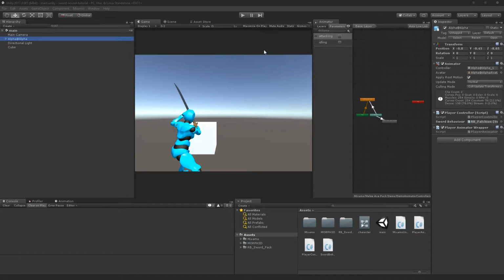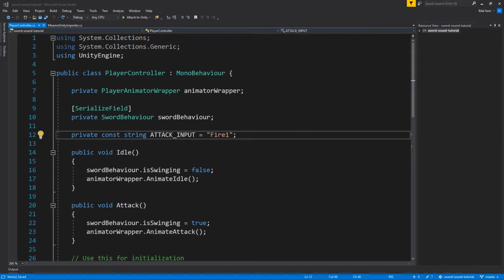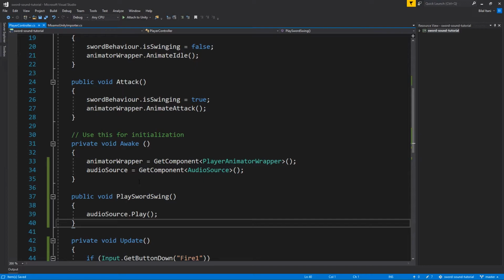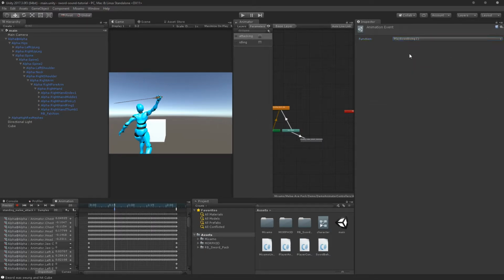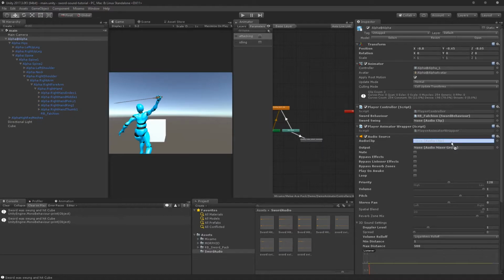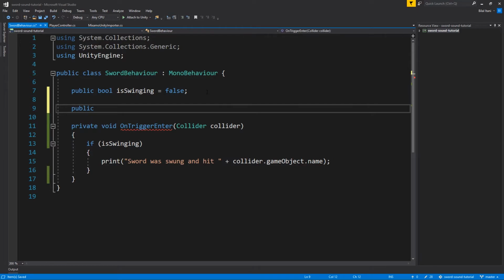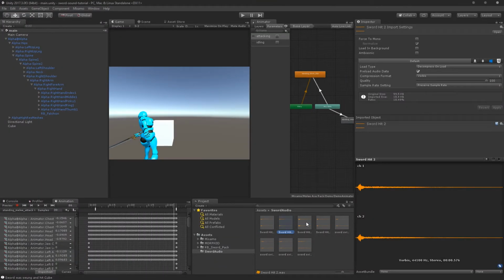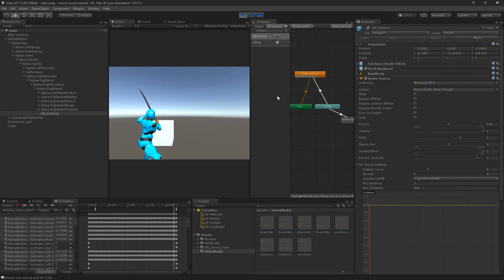Unity Sound Effects Tutorial - Adding Sword Sounds | Unity Implementing Sound Tutorial